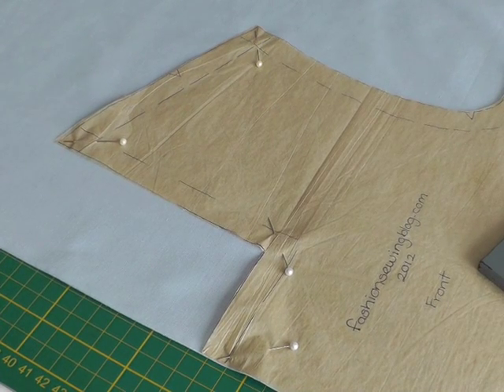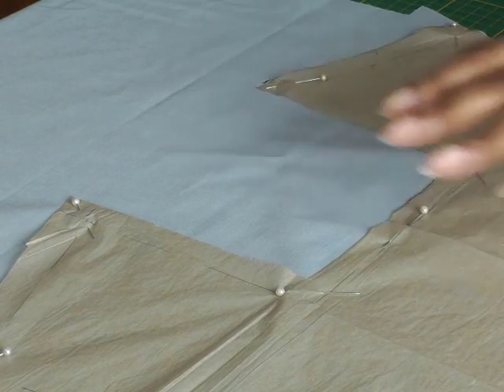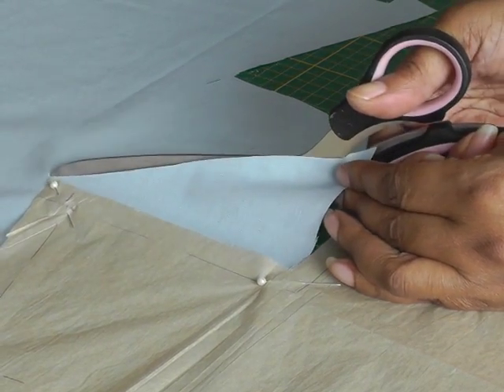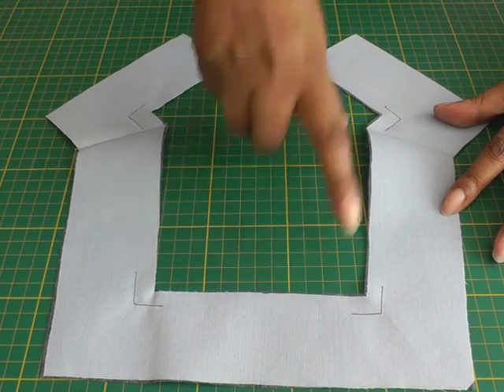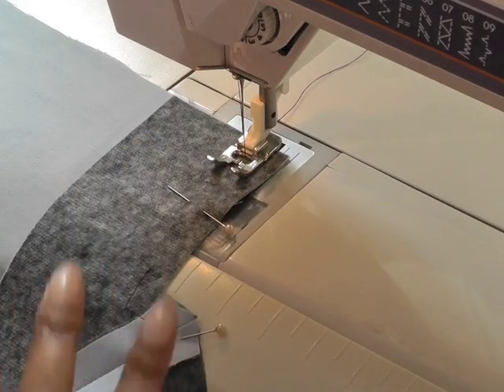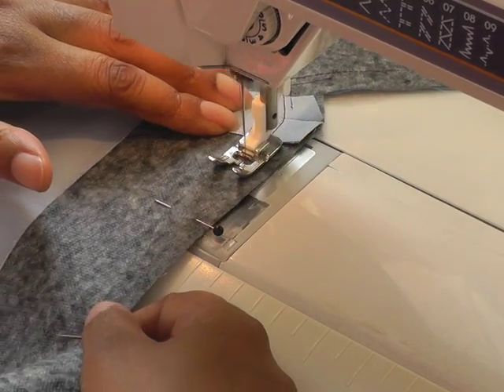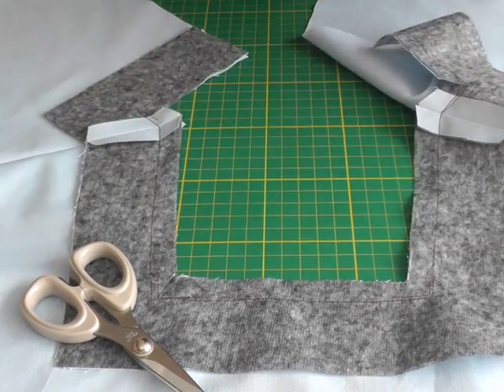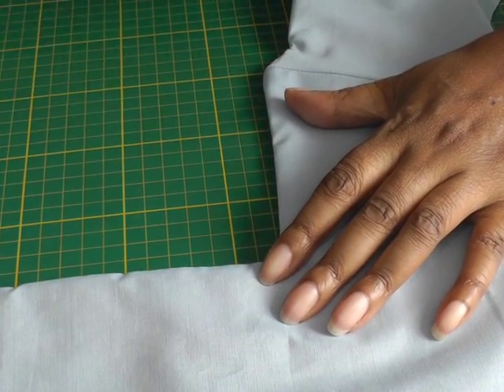Cutting and Sewing Square Necklines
Cutting and Sewing Square Necklines. In this video tutorial I’ll demonstrate the best technique for cutting smooth straight lines to achieve beautiful corner shaping on a neckline.  I’ll also show you how to prepare and sew into the inner right angle corner of the neckline, how to place the facing into position ready for pinning and how to cut into the corners of the square to produce a smooth look.